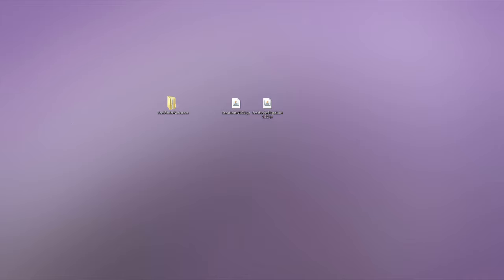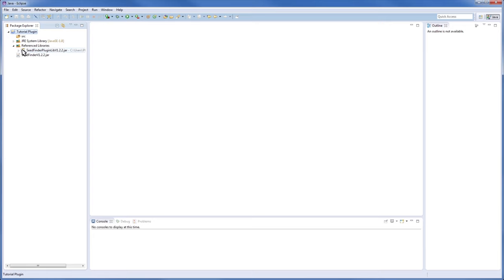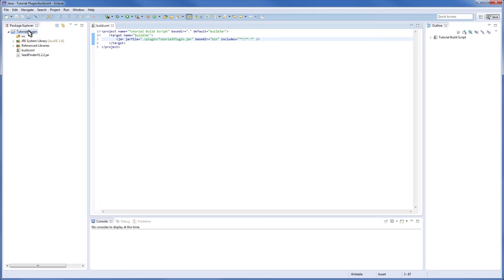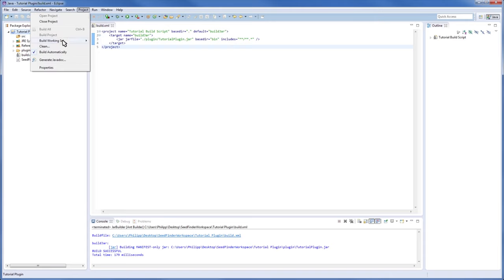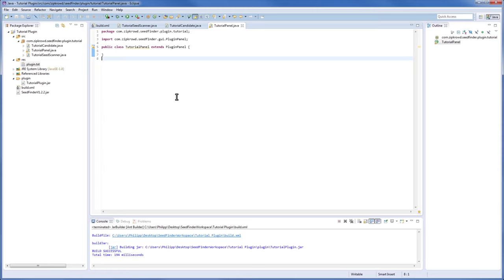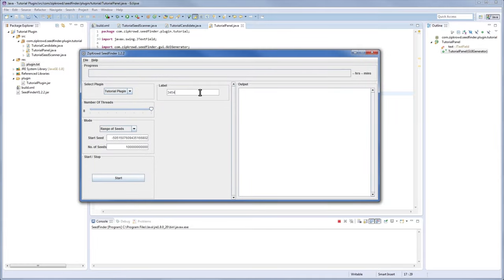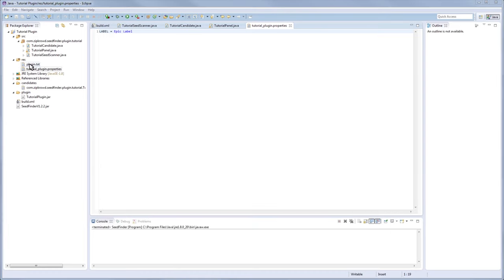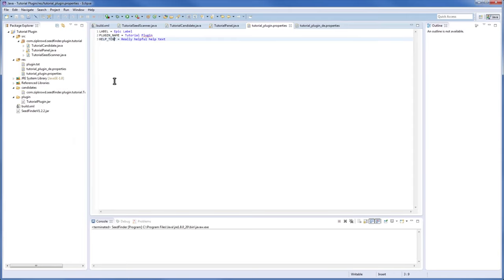ZipKrowd SeedFinder - Plugin Development Basics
The ZipKrowd SeedFinder is a program to search seeds for Minecraft by different criteria. These criteria are defined by the plugins that are used. In this video you'll learn how to write your own plugin.

7:09 - Basic Plugin Setup
11:00 - How to Make the Plugin Work (Basic Implementation)
19:10 - Optional Features

Please report any bugs you find to me, thank you!